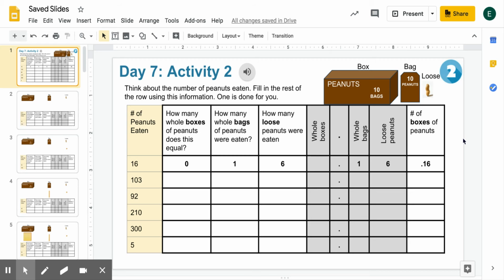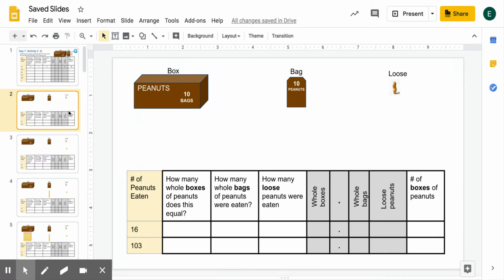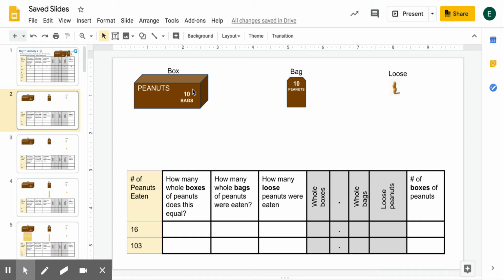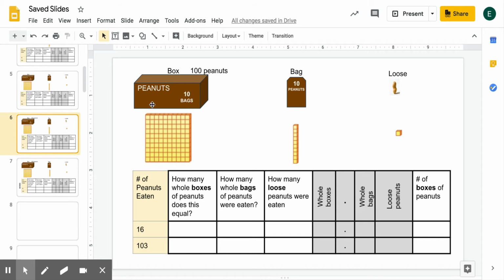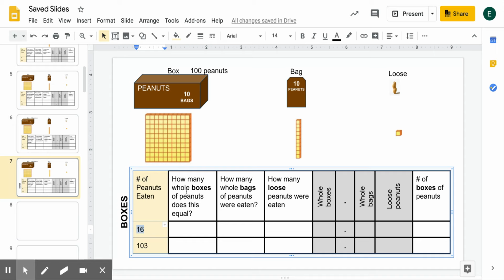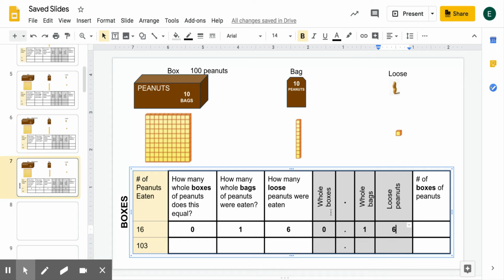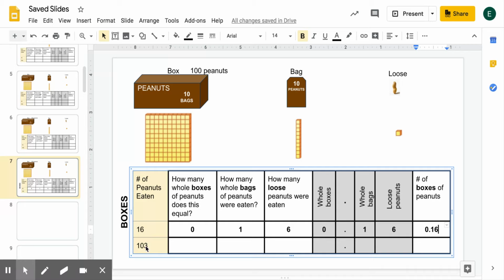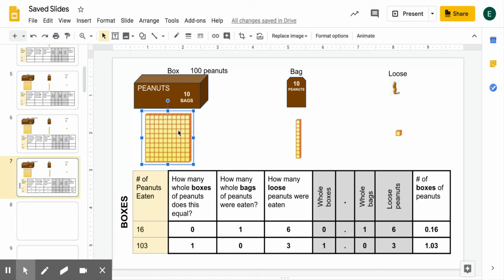Explaining Peanuts in Packages Activity